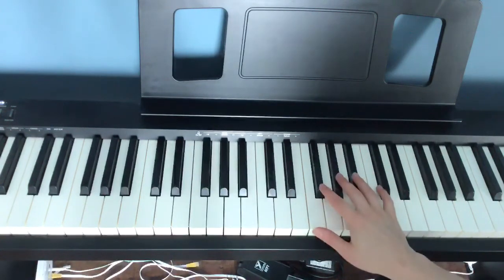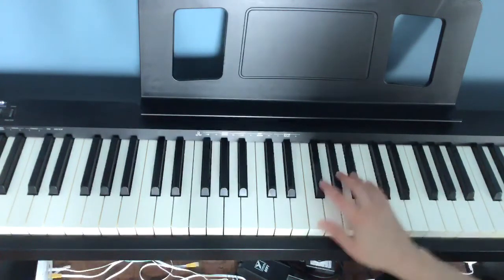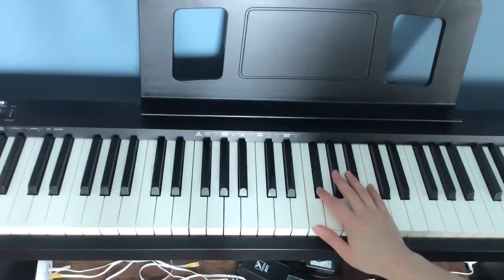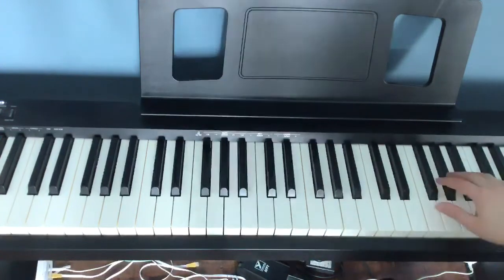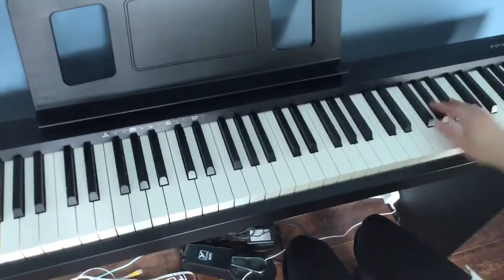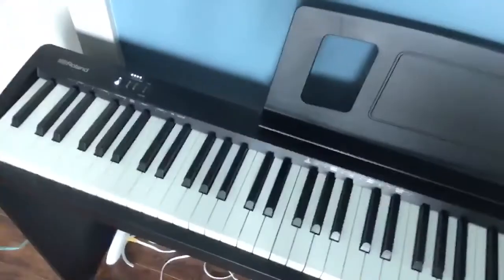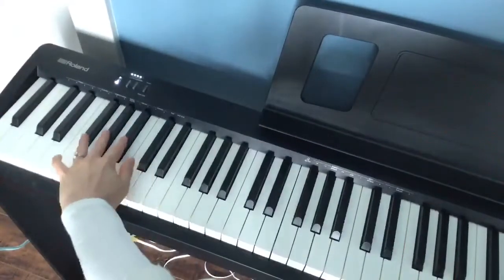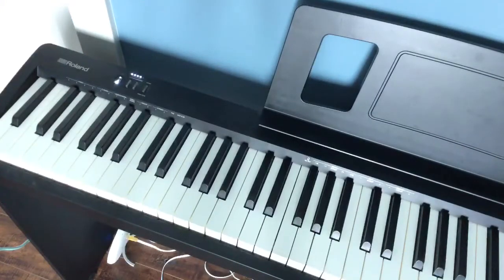Fuzzy Wuzzy on black keys